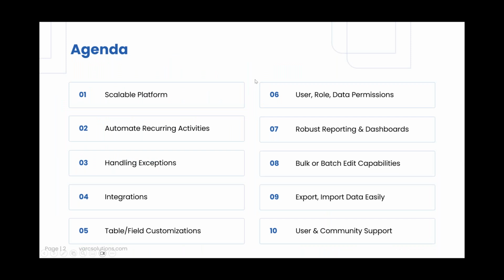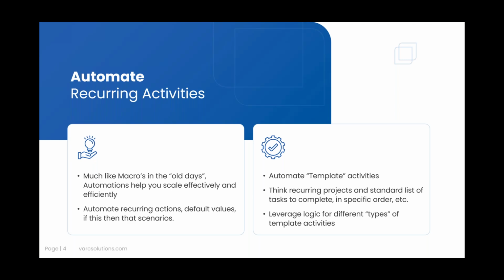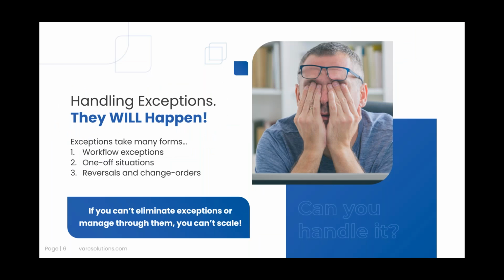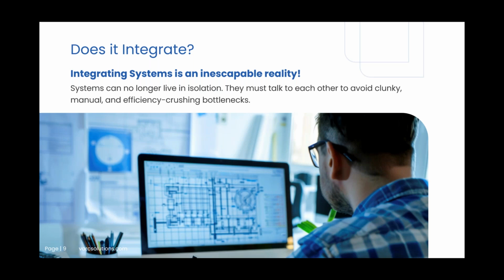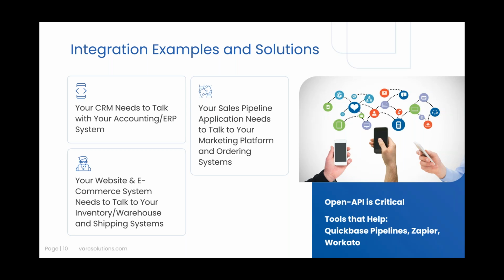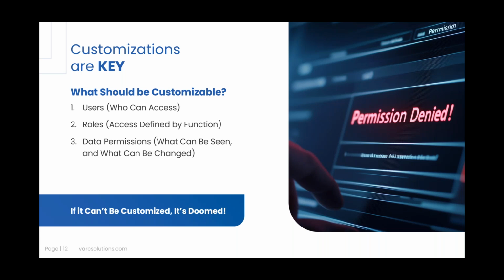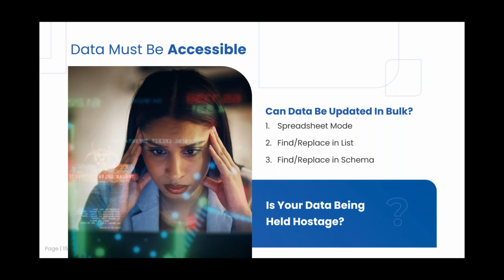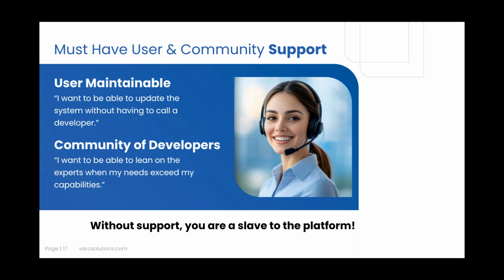10 Crucial Keys To Building Scalable Solutions For Your Business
Scaling your business requires the right tools and strategies. In this webinar, we’ll cover 10 crucial keys to building scalable solutions that streamline operations and support long-term growth. Learn how to leverage automation, integrations, and low-code platforms like Quickbase to future-proof your business.

What You’ll Learn:

- The must-have features of a scalable system
- How to automate recurring tasks and manage exceptions
- The power of integrations (Zapier, Workato, Pipelines)
- How to customize fields, formulas, and permissions without IT support
- Best practices for bulk data updates and real-time reporting